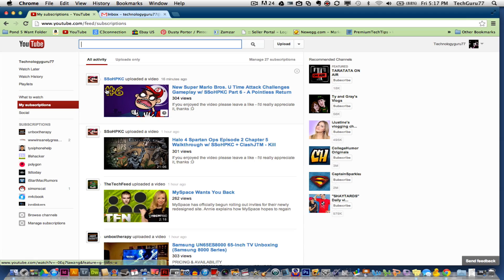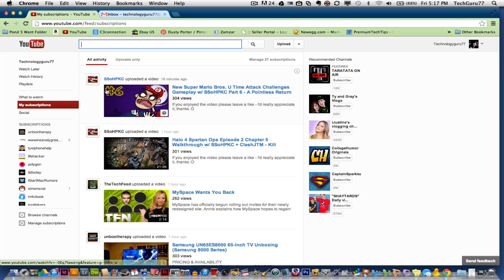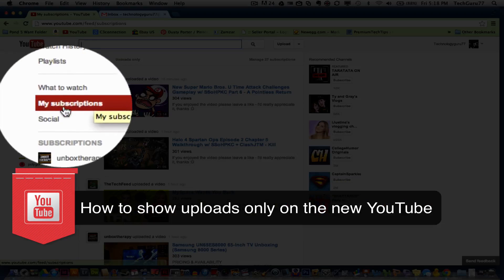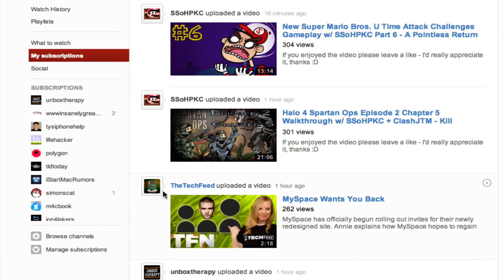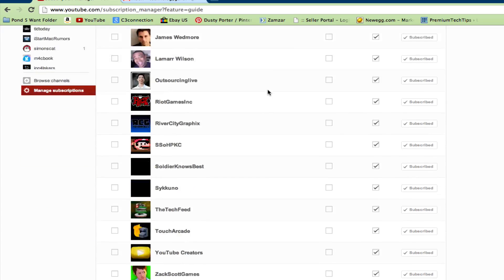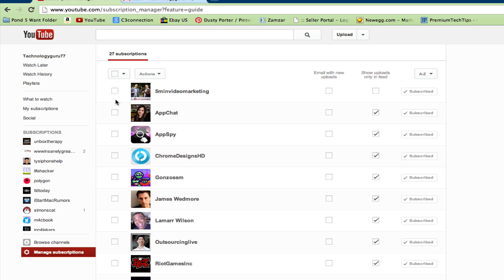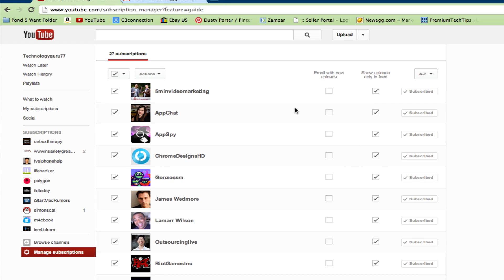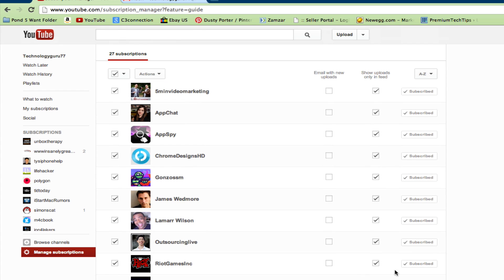How To Show Uploads Only On The New YouTube layout (2012-2013)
How to see uploads only on the new YouTube Layout.

In this video tutorial I show you how to see only the uploads of your subscribers and not the entire feed.

dmporter74